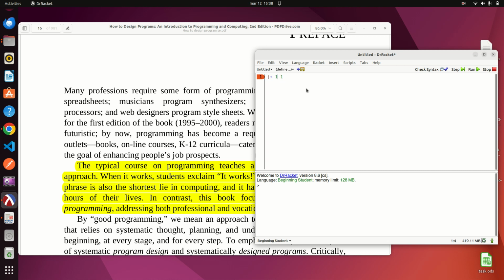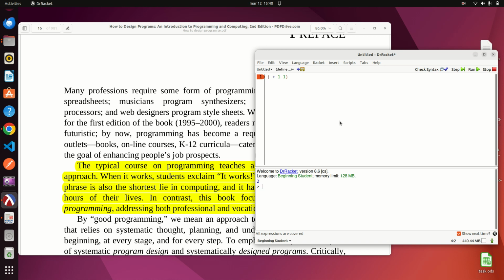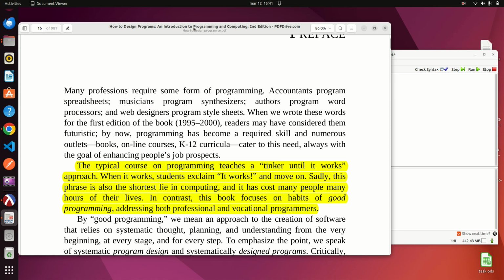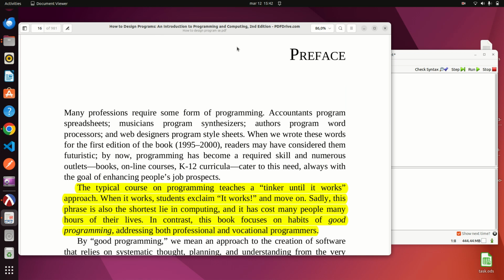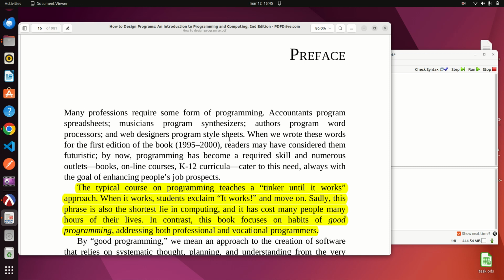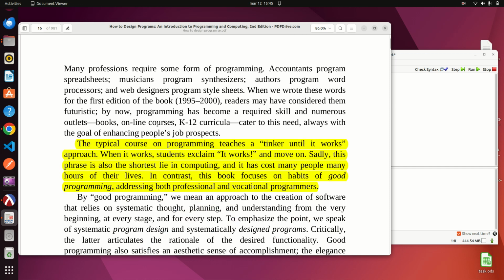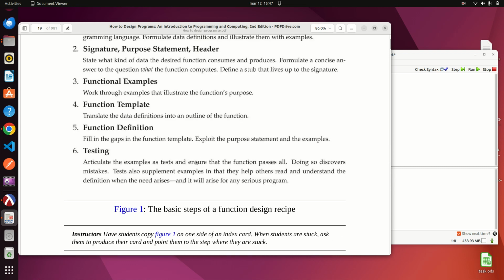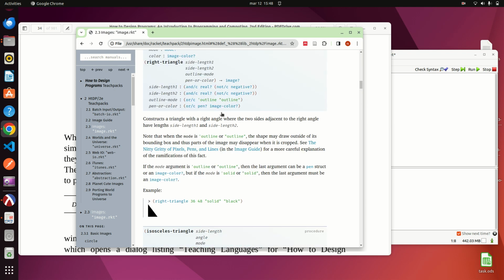Daily Dr. Racket 1: Intro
A new series. Here I cover the book How to design programs using Dr. Racket.